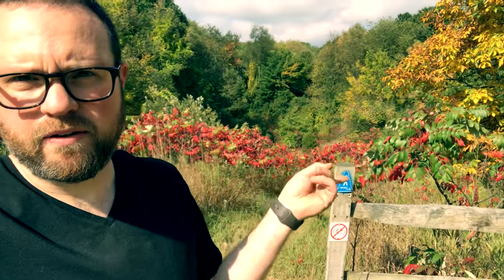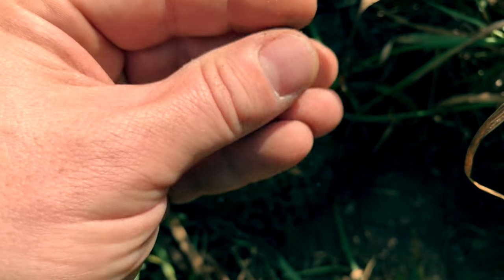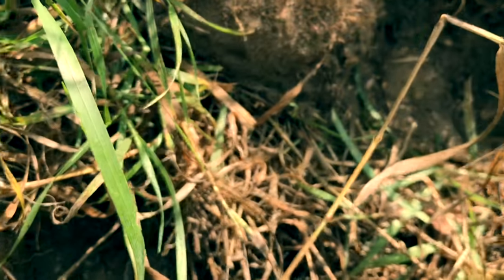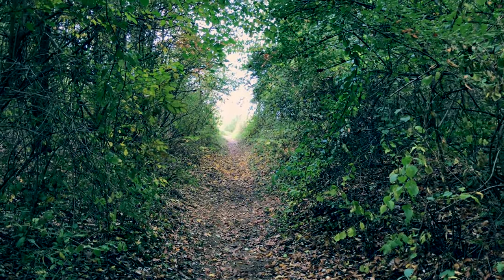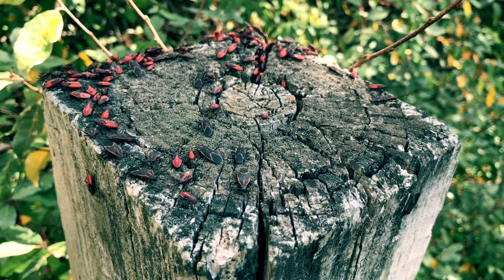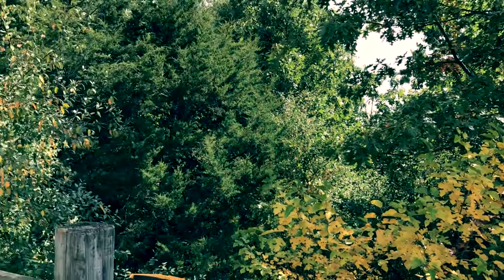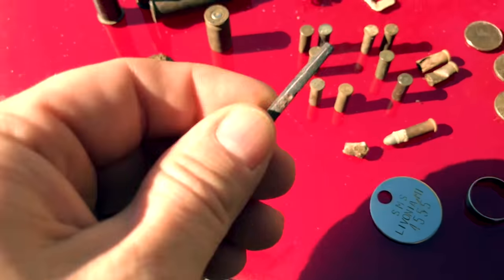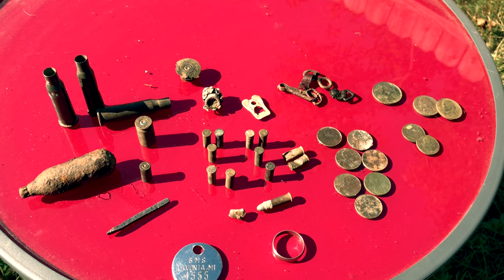Hidden Artifacts - Gold!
On this Episode of The Hidden Artifacts Channel, I visit an old sledding hill. This site was a local hotspot in the 70's and 80's during the Winter months, and I have fond memories of spending the afternoon trying to hold on to my sled while I zipped down the steep hillside. As I drove by this spot (now overgrown hunting land), I realized that there might be a chance of something valuable at the bottom of the hill. I was right... and within 15 minutes of searching, I found my first gold ring! 10K Plumb solid gold. What a way to finish off my first summer of detecting. Enjoy!

Camera used: Apple iPhone 7 Plus
Detector Used: Garrett ACE250
Pinpointed Used: Deteknix